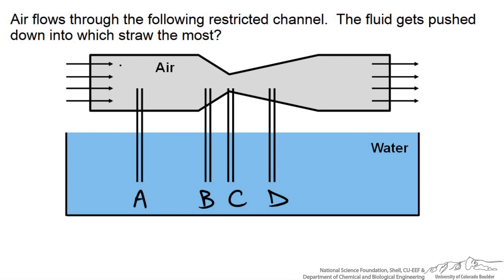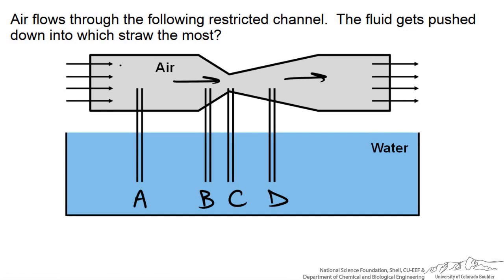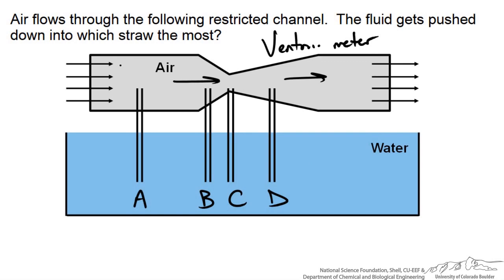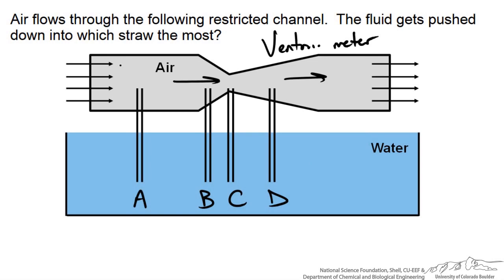Venturi Meter (Interactive)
Organized by textbook Multiple choice question: How does the pressure change as air flows through a Venturi meter? Interactive screencast. Made by faculty at the University of Colorado Boulder Department of Chemical and Biological Engineering.